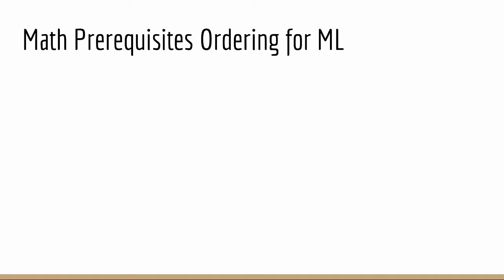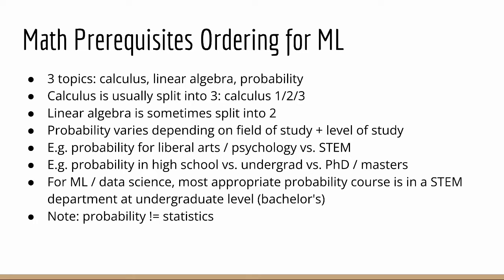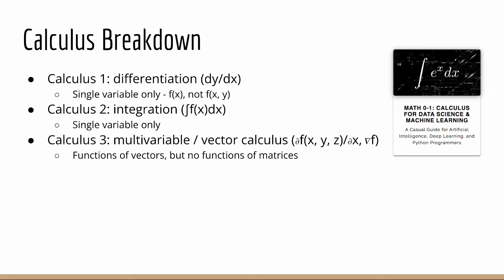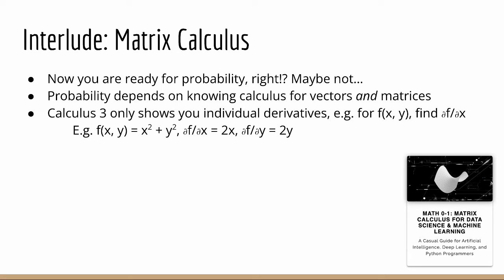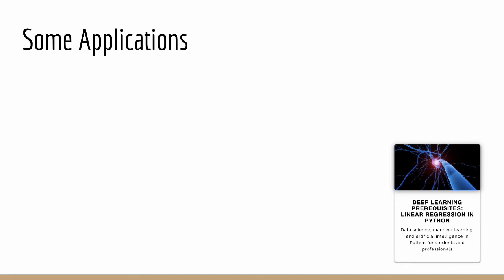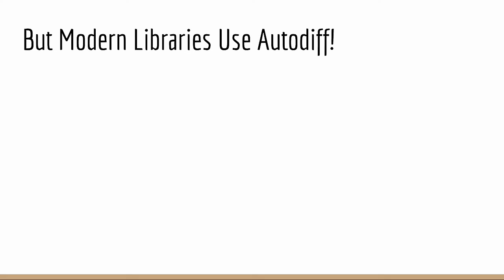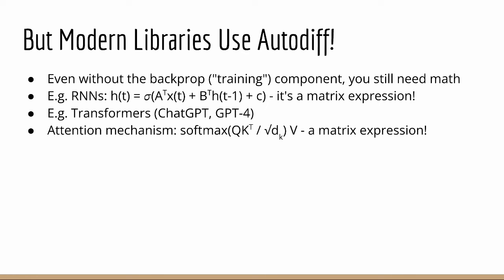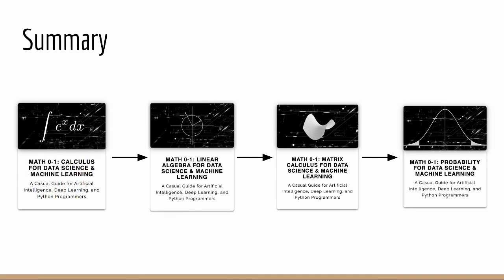Math Order for Machine Learning & Data Science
If you are new to Data Science, Machine Learning, and AI, you might be wondering, "Do you ACTUALLY need Maths?"

The short answer is yes, Mathematics is a crucial prerequisite in Machine Learning and Data Science. This beginner-friendly video will walk you through the maths required, as well as ticks and tricks from an instructor with over 15 years of experience.

Here's a brief list of the most basic math required for machine learning:
1. linear algebra
2. probability and statistics
3. multivariate calculus
4. basic algorithm complexity